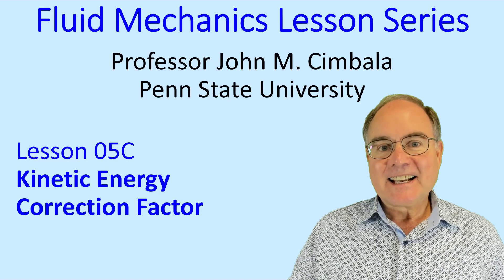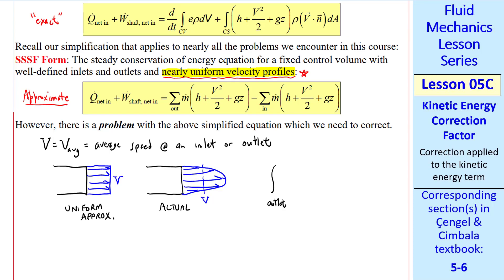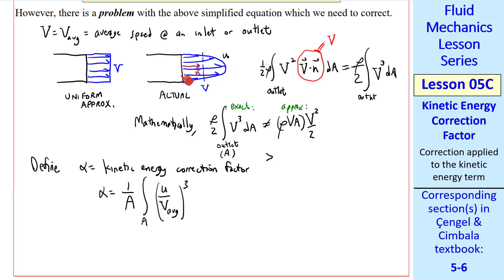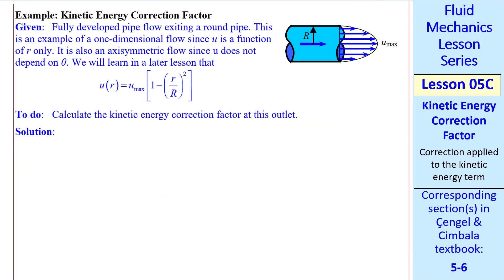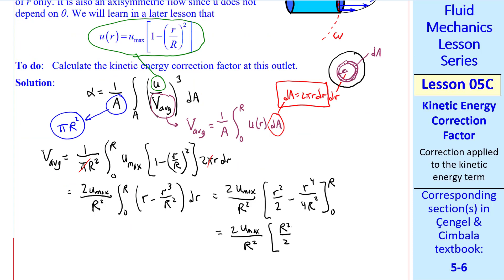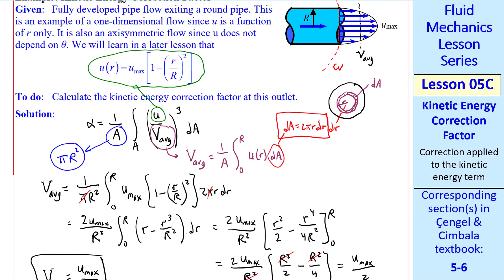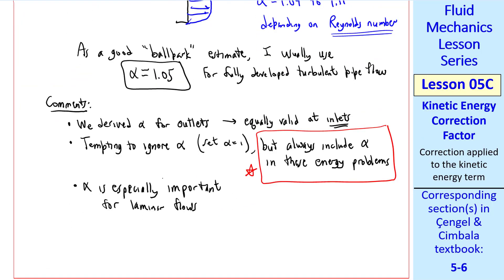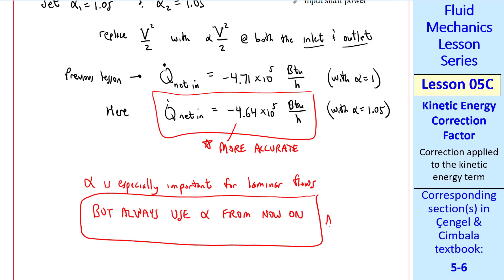Fluid Mechanics Lesson 05C: Kinetic Energy Correction Factor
Fluid Mechanics Lesson Series - Lesson 05C: Kinetic Energy Correction Factor
In this 10-minute video, Professor Cimbala explains why a correction factor is necessary for the kinetic energy term of the SSSF control volume energy equation derived in the previous lesson. He then does an example of how to calculate the kinetic energy correction factor and repeats the air compressor problem of the previous lesson with the correction factor included to illustrate its effect.